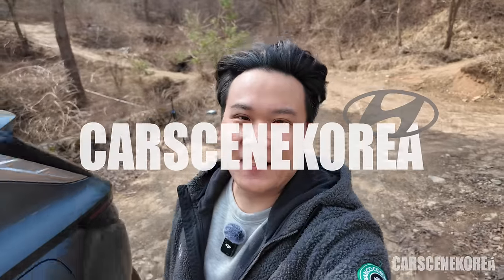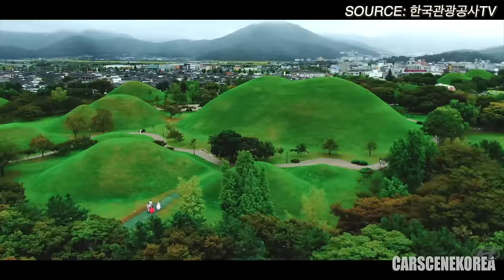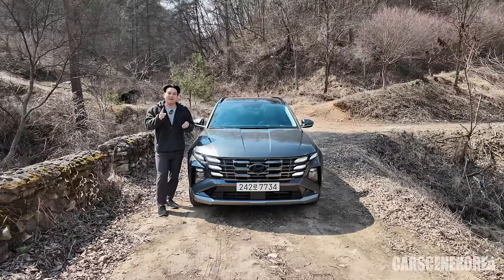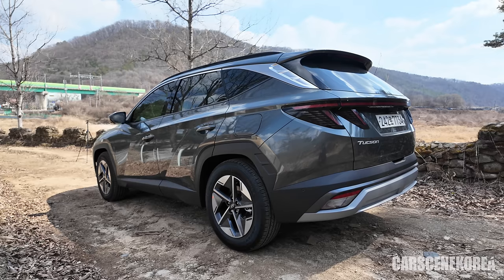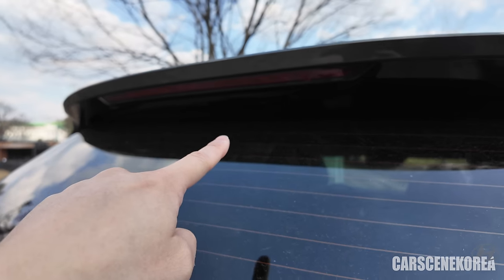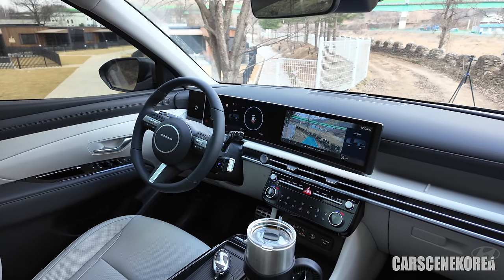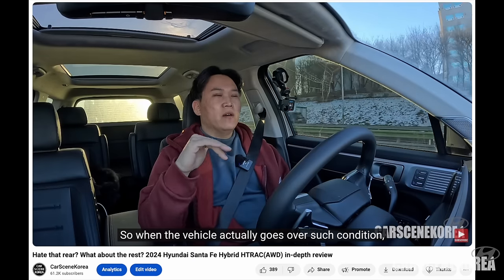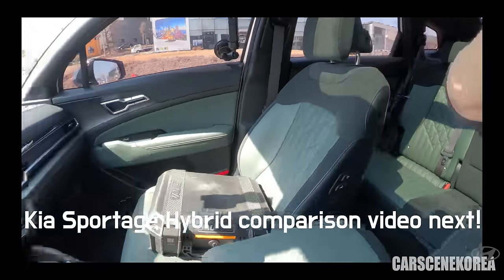Baby Mode on 2025 Hyundai Tucson Hybrid Facelift - First Impression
Heard of Baby Mode? No wonder, Hyundai didn't mention much about it, but it's another great reason why you should get a hybrid!
It came out first with this 2025 Hyundai Tucson Hybrid Facelift amongst entire Hyundai Motor Group cars, let me tell you about it briefly on this first impression video on 2025 Hyundai Tucson Hybrid Facelift.

Torn between 2025 Hyundai Tucson Facelift & 2024 Santa Fe? Look no further! Side-by-side comparison (41K views)

2025 Hyundai Tucson Facelift, Hybrid & N-Line
Prices are direct conversion from Korean Won price to US Dollars using the exchange rate of 1,320 won to 1 USD:
Gasoline 1.6 Turbo model
27.71 million to 34.39 million won
($20,977 USD to $26,011 USD approximately)
- 180 hp / 27.0 kgf.m
- Combined fuel economy: 12.5 mpg (2WD, 17-inch wheels)

Diesel 2.0 model
30.13 million to 36.81 million won
($22,833 USD to $27,841 USD approximately)
- 184 hp / 42.5 kgf.m
- Combined fuel economy: 14.3 km/L (2WD, 17-inch wheels)

1.6 Turbo Hybrid model
32.13 million and 38.58 million won (※ Prices after applying hybrid model tax benefits)
($24,375 USD to $29,227 USD approximately)
- 180 hp / 27.0 kgf.m
- Combined fuel economy: 16.2 km/L (2WD, 17-inch wheels)

Exterior colors for 2025 Hyundai Tucson Facelift:
- Pine Green Matte
- Ultimate Red Metallic
- Phantom Black Pearl
- Creamy White Pearl
- Shimmering Silver Metallic
- Titanium Gray Metallic
- Ocean Indigo Pearl
- Amazon Gray Metallic
- Titanium Gray Matte (N-Line exclusive)

Interior colors for 2025 Hyundai Tucson Facelift:
- Sage Green/Black/Gray
- Black One-Tone
- Black/Gray Two-Tone
- Brown Pack
- Black One-Tone/Red Stitch (N-Line exclusive)

Timestamp
0:00 Baby Mode on 2025 Hyundai Tucson Hybrid Facelift - First Impression
2:20 Exterior, front of 2025 Hyundai Tucson Hybrid Facelift
3:19 Under the hood
3:54 Upgrades the facelift got
4:12 Baby Mode
5:53 Profile, Wheels & tires
8:03 Rear exterior
8:22 Rear wiper
8:52 Trunk, second row seats
9:47 First row, Driver seat
10:02 IFS: Intelligent Front light System
10:26 Drive Modes, Baby Mode
11:11 ccNC, OTA, Wireless Android Auto, Apple CarPlay
11:53 Eco Mode vs. Baby Mode